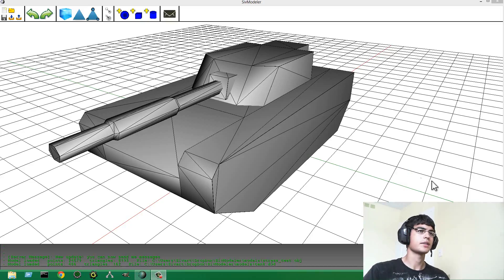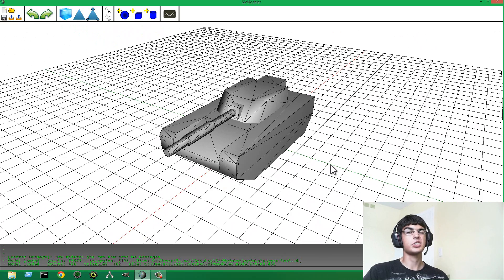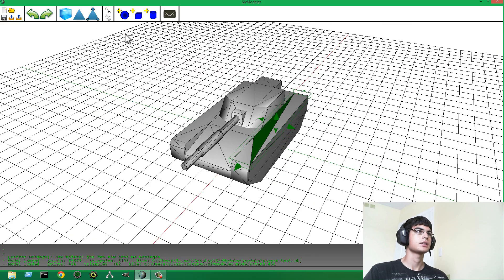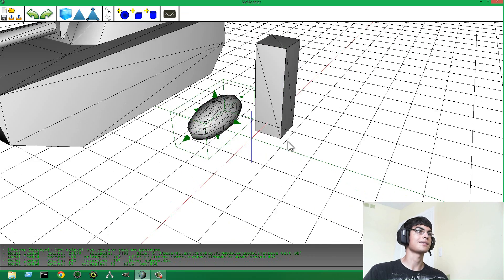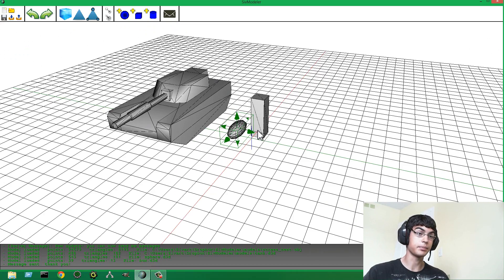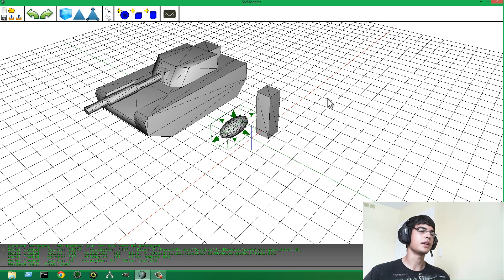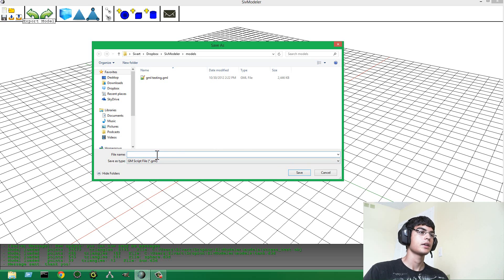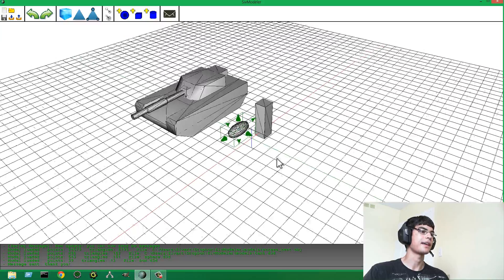SivModeler Progress Update: 2